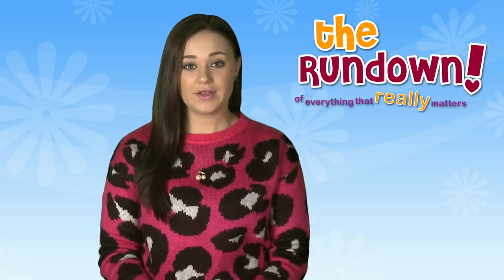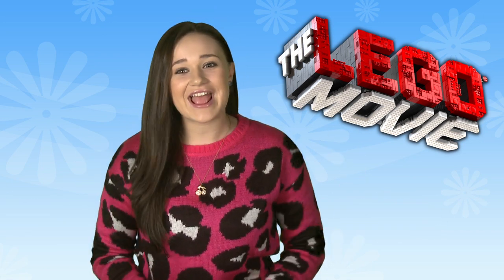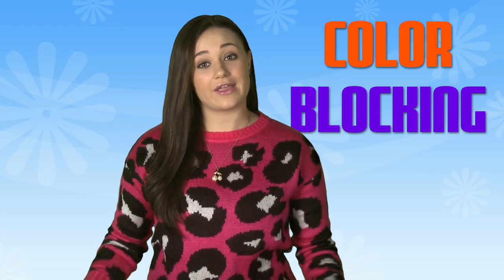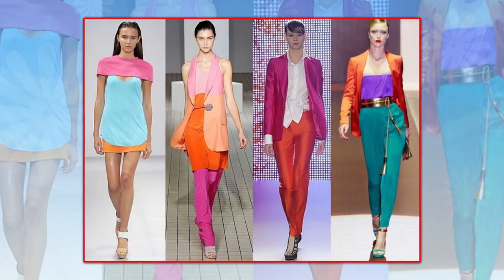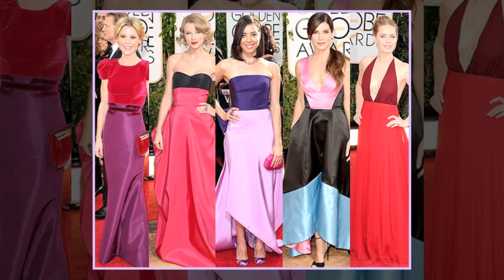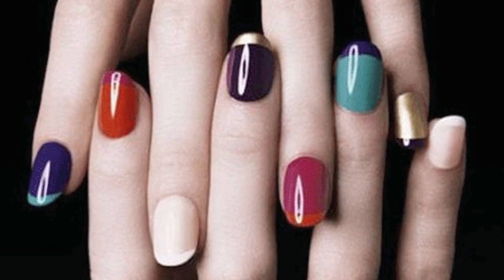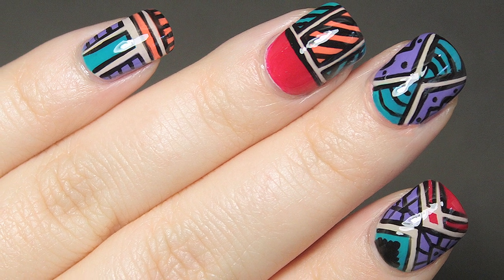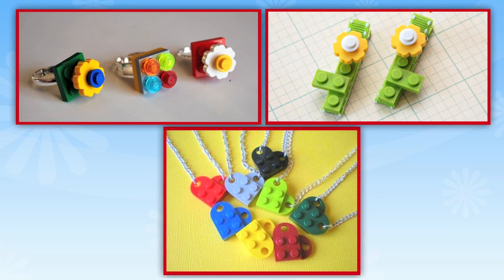LEGO Movie Inspired Fashion - Nail Art, DIY, and Color Blocking!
LEGO inspired fashion! Check out clothes, nail art, and DIY jewelry inspired by the Lego Movie! Which look is your favorite?

Dream Mining is a place to create, to dream and to play! At Dream Mining it's all about fashion, music, and film especially when YOU design, sing and make videos! There are great animated videos and real stars singing original songs! Characters play in the world of Fashion, Music and Film: Lilly, Sarah, and Ella.